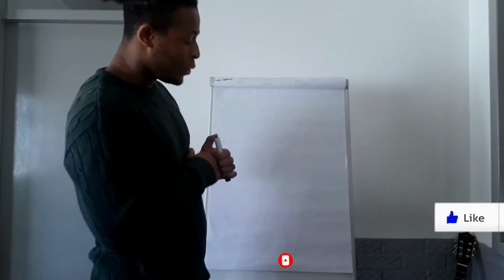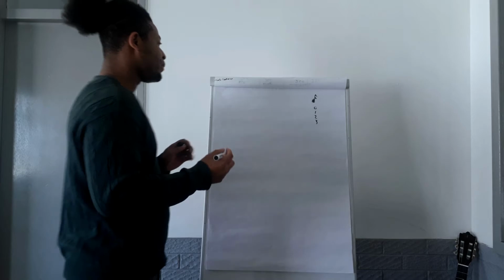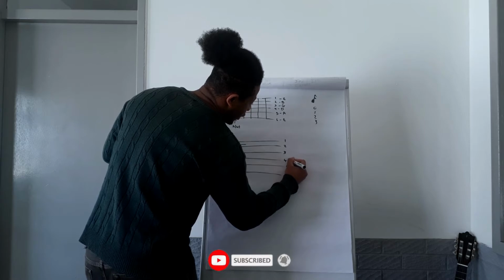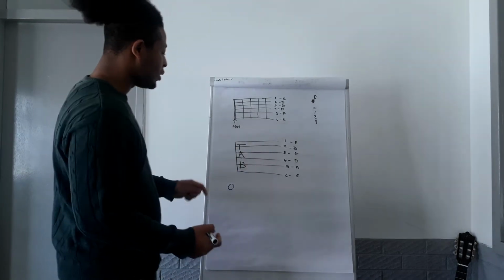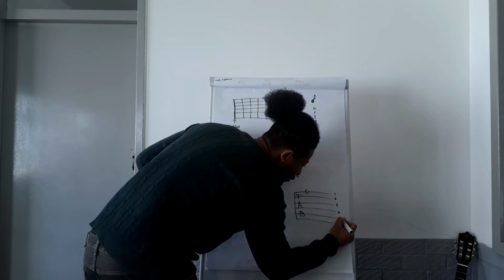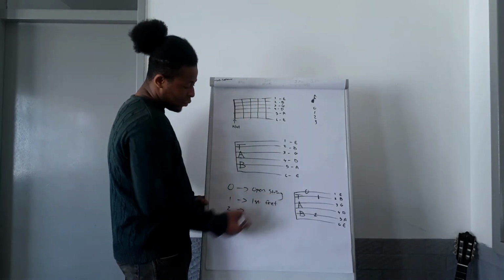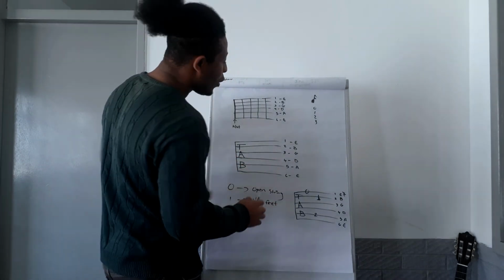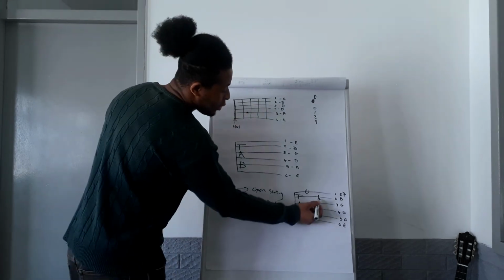How to Read Guitar Tab [Guitar Tablature for Beginners]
If you have any requests for my next video please do tell me.